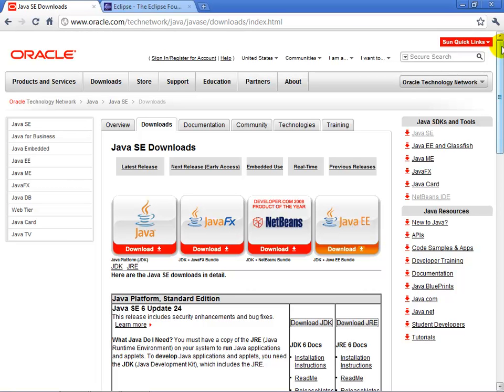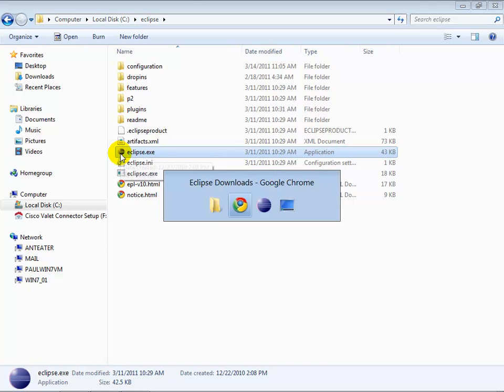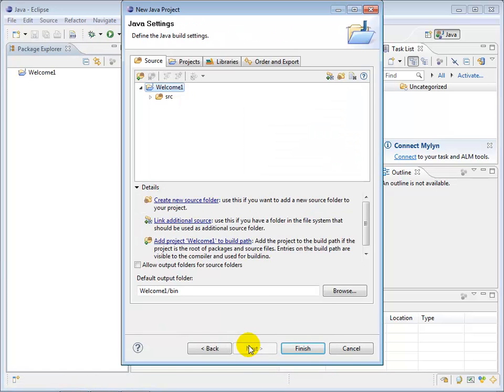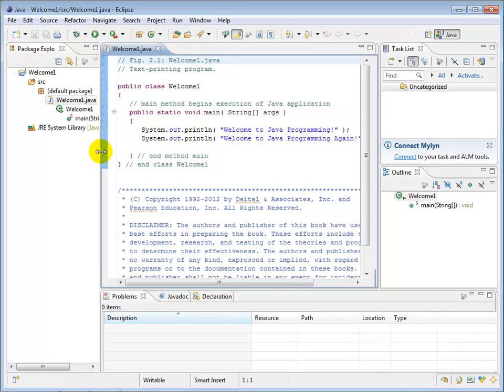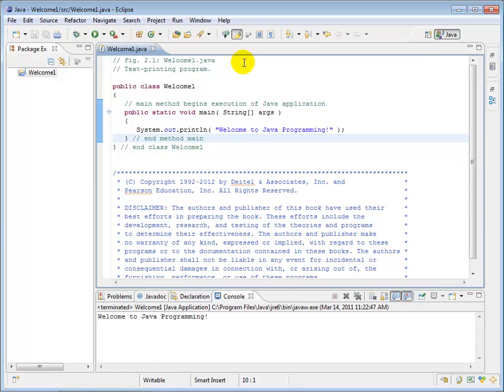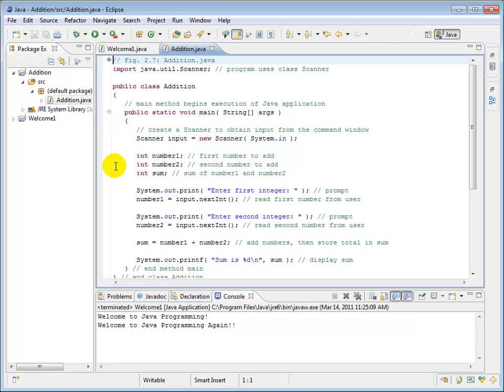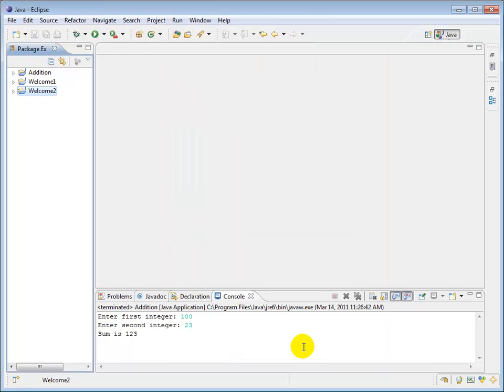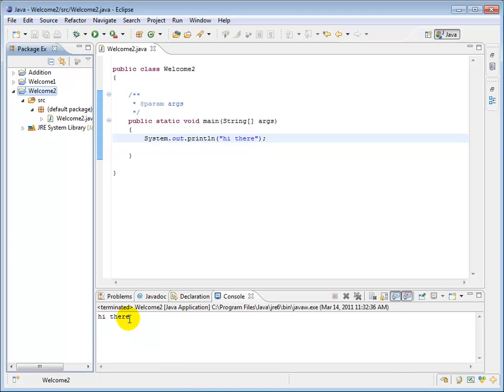Instalando o JDK e o Eclipse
Prefiram ver o vídeo em 720p.
Vídeo aula de como instalar o JDK e o Eclipse.